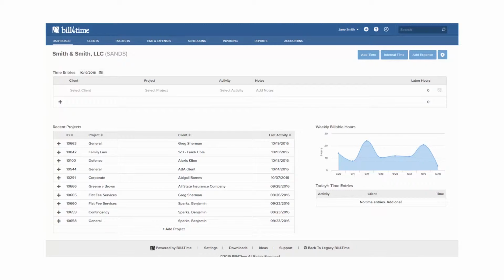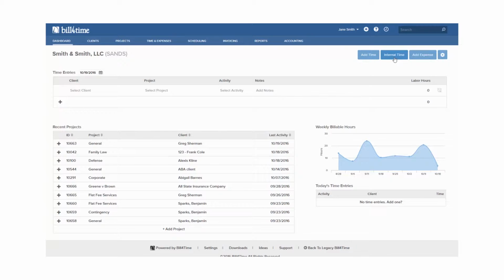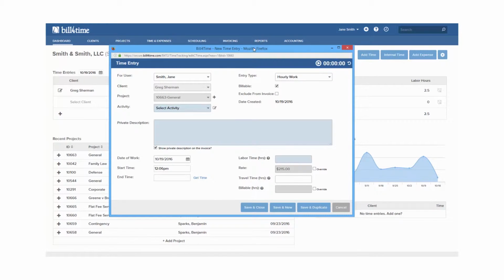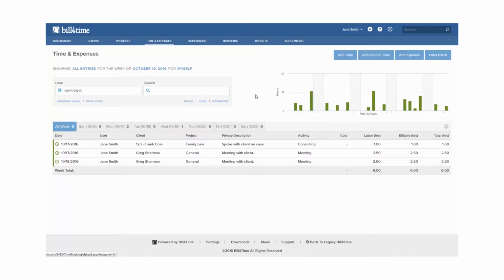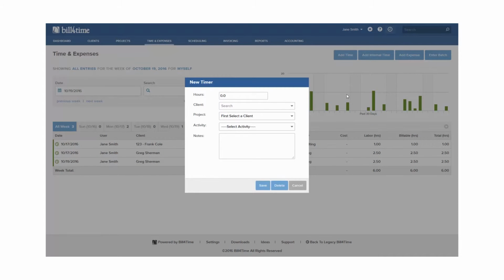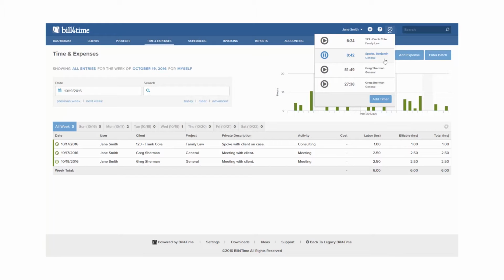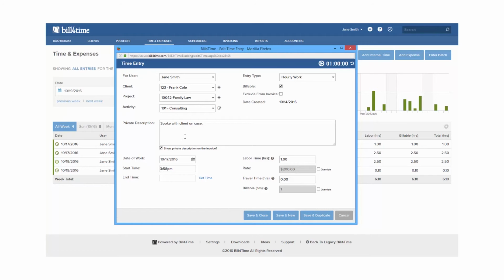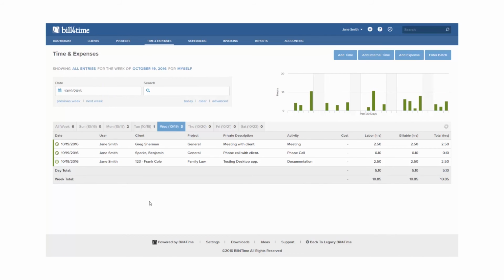Bill4Time: Time & Expenses - Different Ways to Add Entries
Within Bill4Time there are many areas where you can track time & expenses. In this tutorial, we will take you through the different areas your time can be saved.